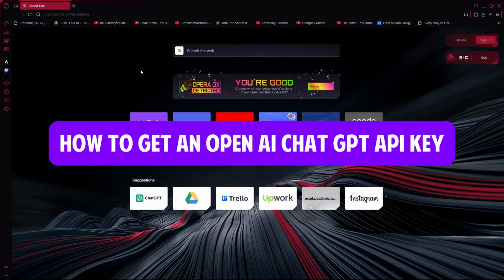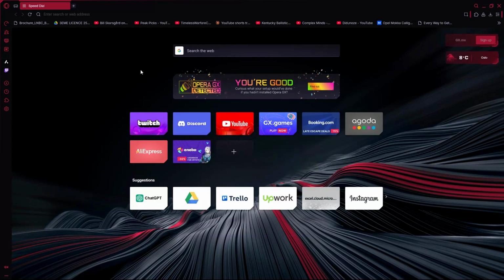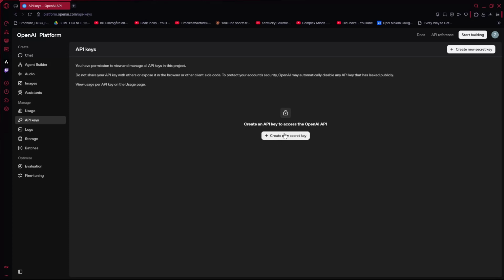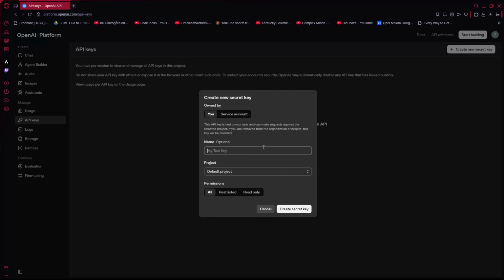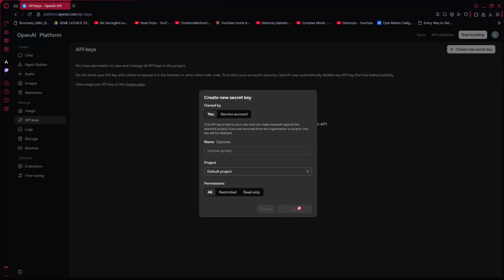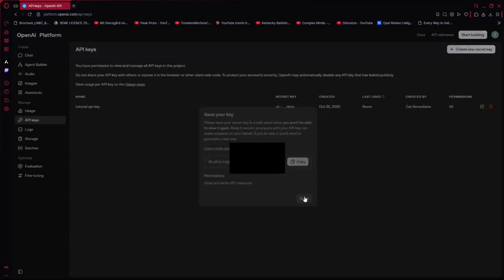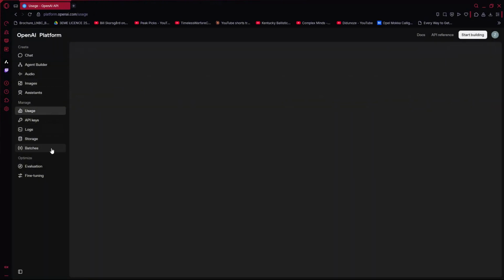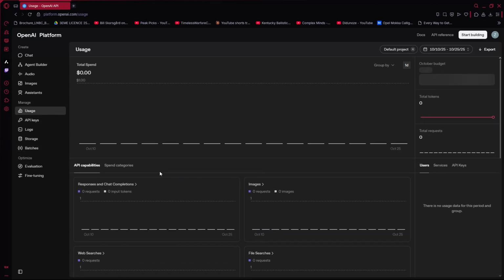How to Get An OpenAI ChatGPT API Key _ How To Setup ChatGPT API Key (2026 Guide)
How to Get An OpenAI ChatGPT API Key _ How To Setup ChatGPT API Key (2025 Guide)

In this video, I’ll show you how to get and set up your OpenAI ChatGPT API key in 2025. This step-by-step guide will help you create an OpenAI account, generate your API key, and connect it to your app or project safely.
Follow along to start using the ChatGPT API for your website, app, or automation tools.